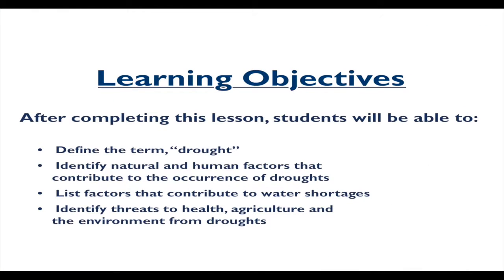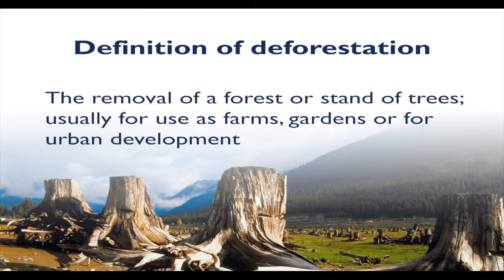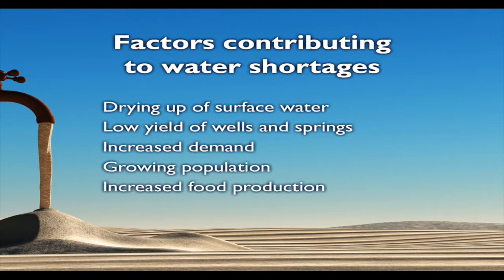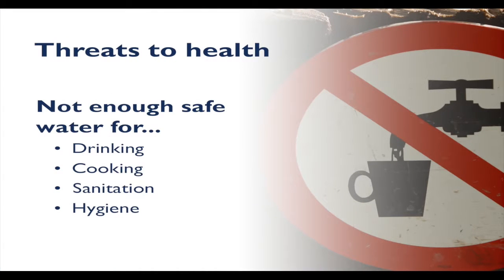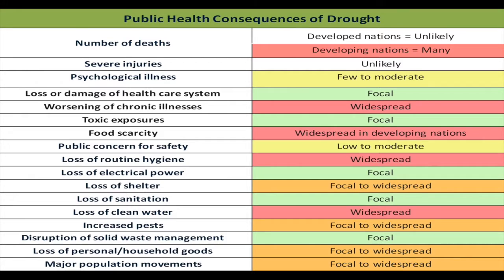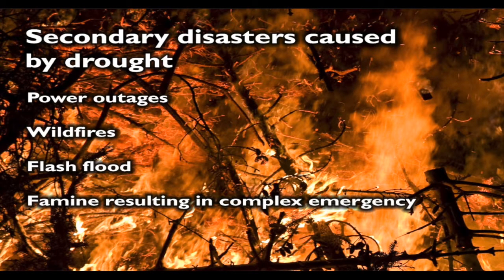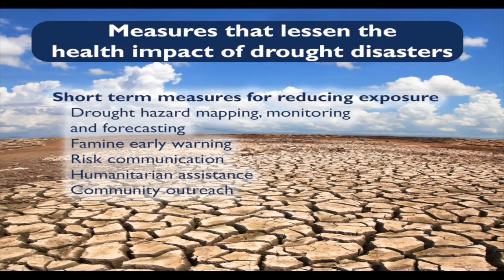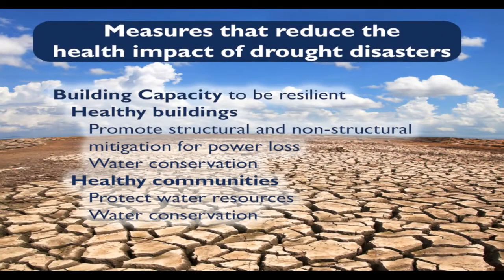Module 13 - Drought Disasters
Learning objectives
1. Define the term, “drought”
2. Identify natural and human factors that contribute to the occurrence of droughts
3. List factors that contribute to water shortages
4. Identify threats to health, agriculture and the environment from droughts
5. List the 2 major causes of death related to drought disasters
6. Recognize the health impacts of drought disasters relative to other natural disasters
7. Identify major public health consequences of drought disasters
8. Recognize that drought has a relatively high mean number of deaths per event
9. Identify the locations of the ten deadliest droughts for the past 50 years
10. Identify secondary disasters caused by droughts
11. Recognize measures that increase the health impact of drought disasters
12. Recognize measures that lessen the  health impact of drought disasters